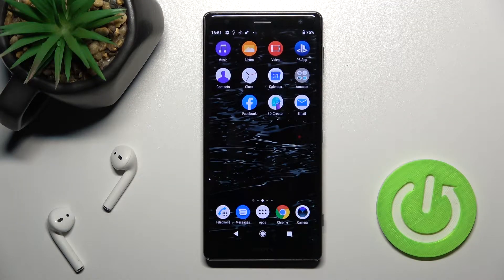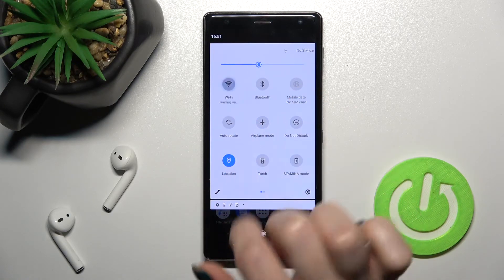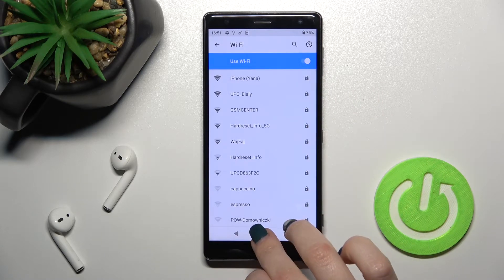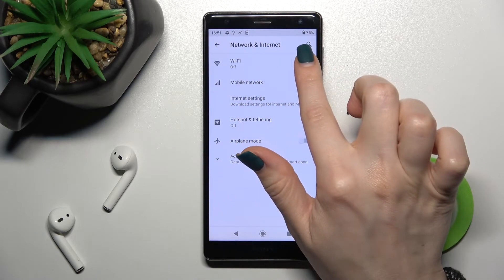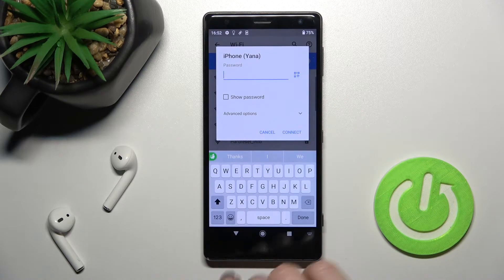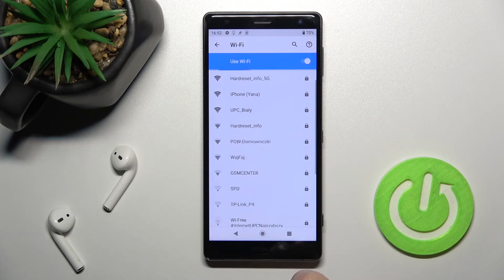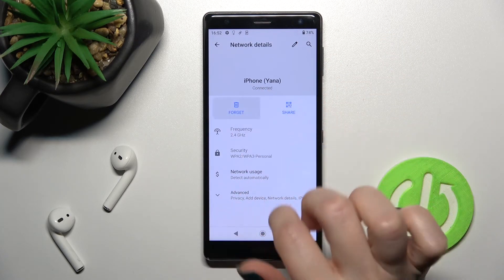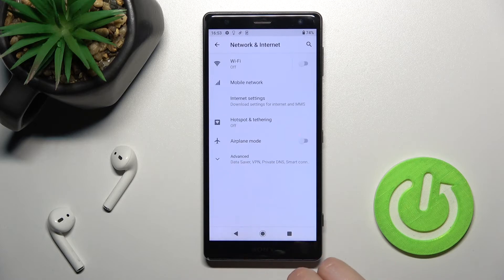How to Connect to the Wi-Fi Network on SONY Xperia XZ2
Learn more information about the SONY Xperia XZ2:
In this insanely detailed video tutorial, our specialist is going to fully cover the topic of the WIFI network connection on your SONY Xperia XZ2 smartphone and how you can establish it in the first place. Thus, if you had any difficulties or issues with connecting your SONY Xperia XZ2 device to WiFi, this video is something you do not want to miss. Thereby, please enjoy!

How to enable WiFi connection on SONY Xperia XZ2? How to establish WIFI connection on SONY Xperia XZ2? How to connect the SONY Xperia XZ2 to WiFi? How to connect to the network on SONY Xperia XZ2? How to access the WiFi networks page on SONY Xperia XZ2? How to find all available WIFI networks on SONY Xperia XZ2?